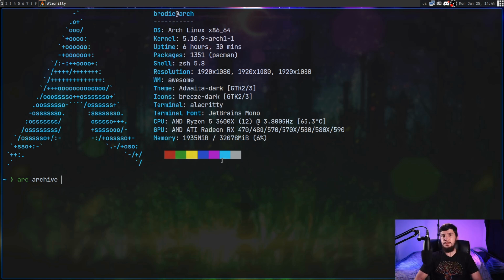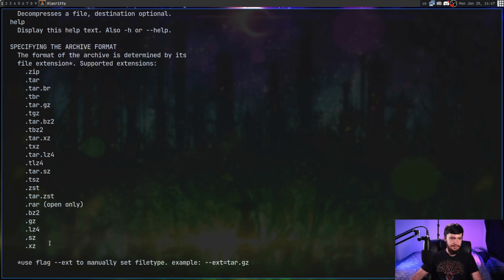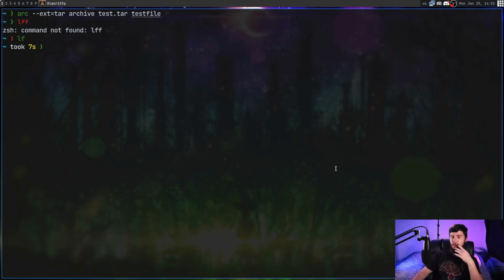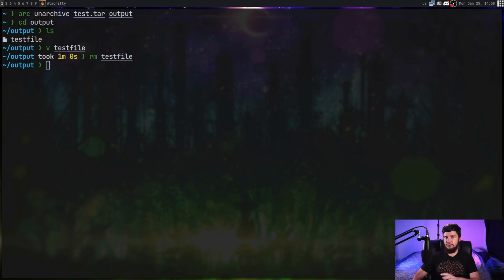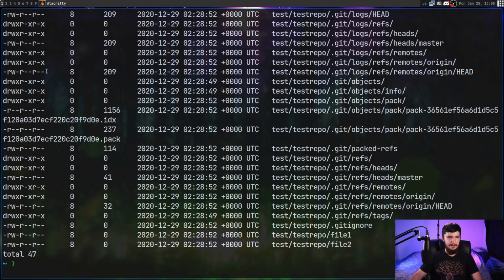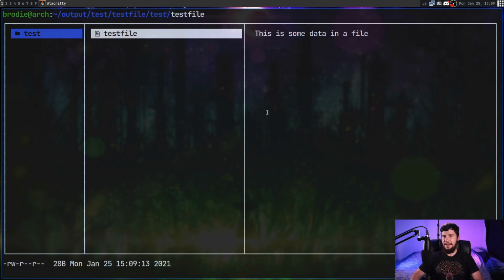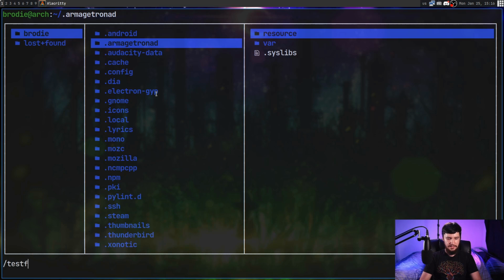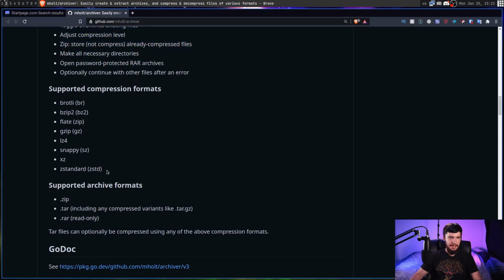Archiver: Easier Way To Extract Archives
I'm always forgetting the commands I need to run for individual archiving utilities like tar, zip, rar, etc. Wouldn't it be nice if there was an easier way and it turns out there is, it's with a little application called Archiver which handles all of your archives in the same application with the same command form for each type.

Credits
🎨 Channel Art:
All my art has was created by Supercozman